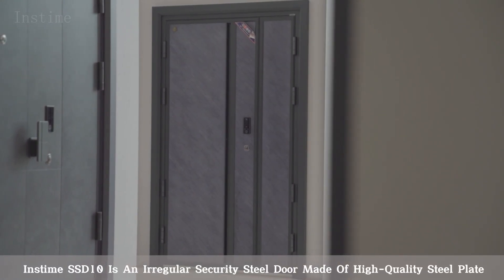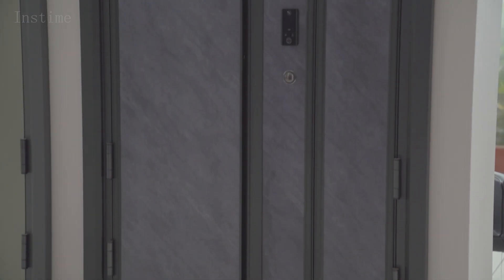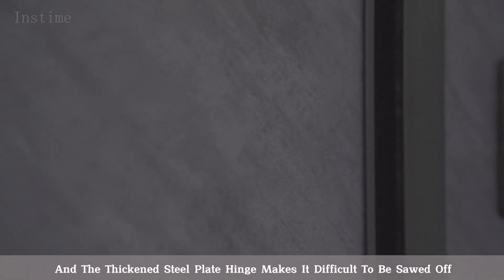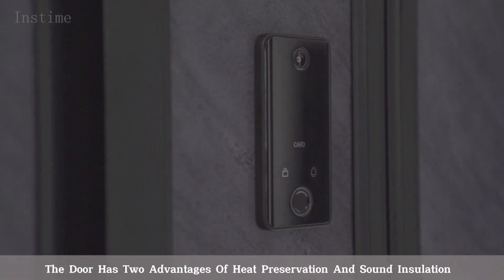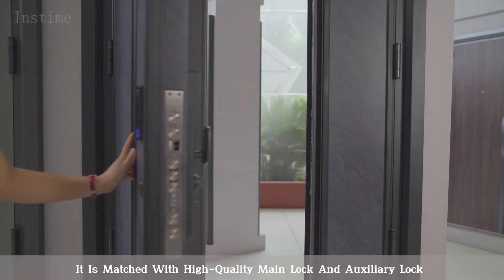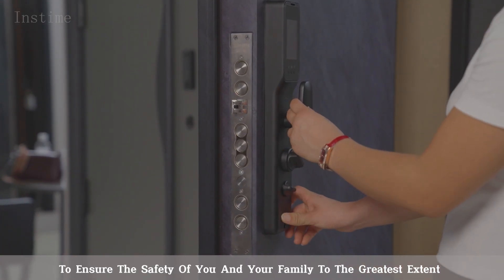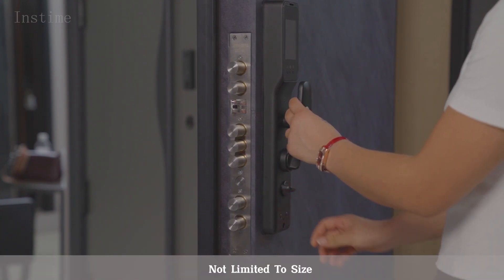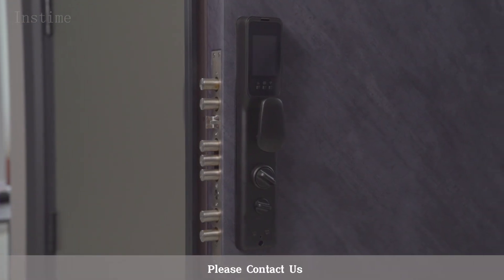【Instime】Exterior Steel Entrance Door Anti Theft High Security Best Quality Steel Door